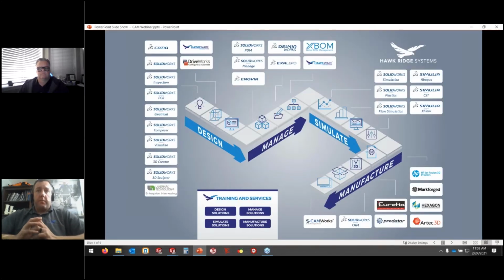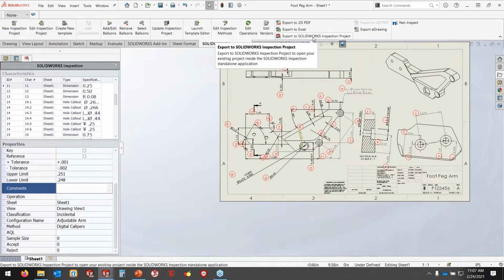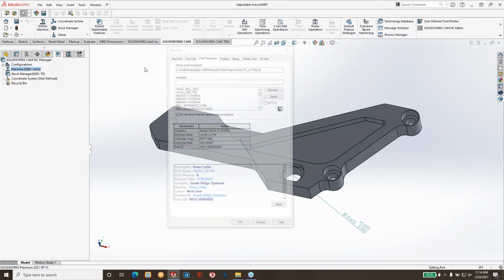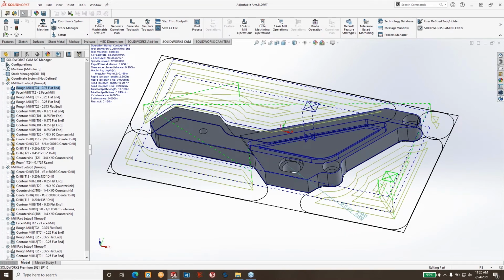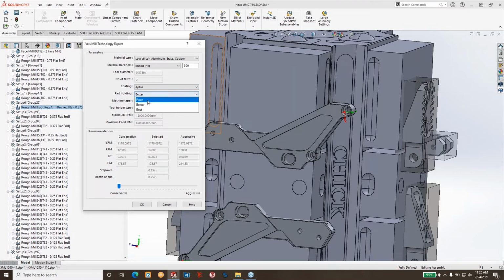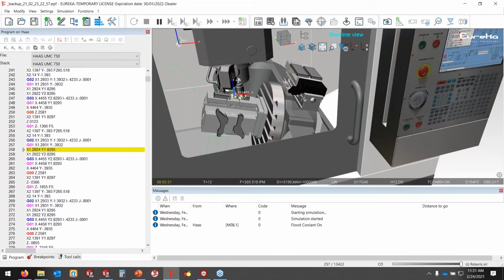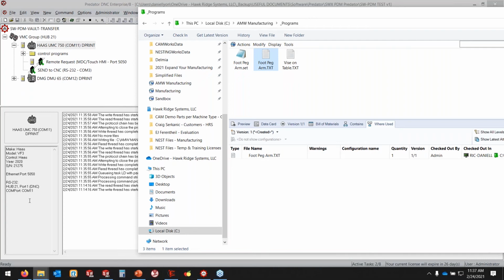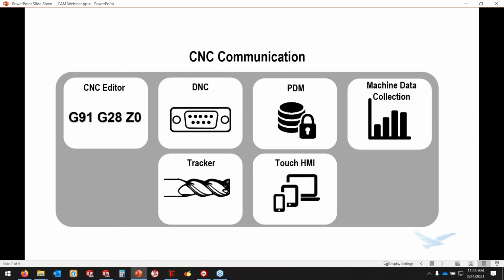Expand Your Manufacturing Capabilities Using Existing SolidWorks Tools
ARE YOUR CAM TOOLS WORKING TOGETHER? THEY SHOULD BE.
Discover how your engineering and manufacturing departments can collaborate and share the same data while reducing revision issues and data management challenges.

Our CAM experts have spent most of their careers developing efficient production processes and helping implement new CAD/CAM solutions – and now they want to help you.